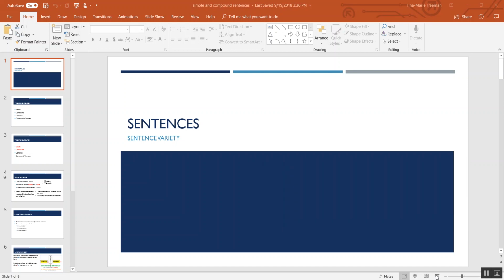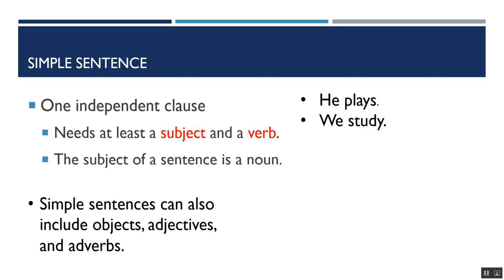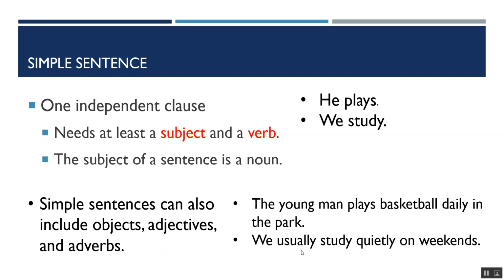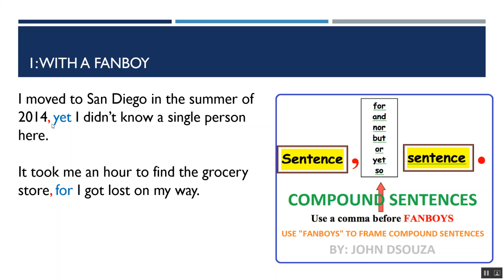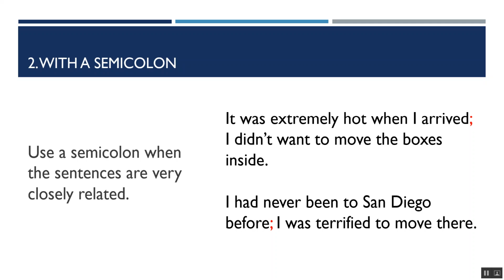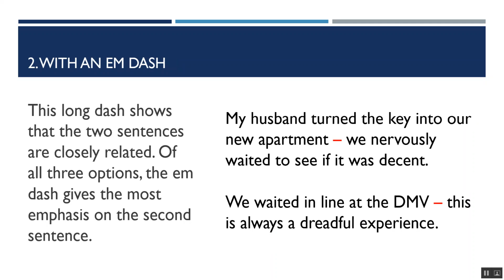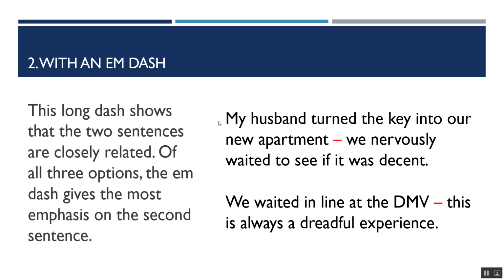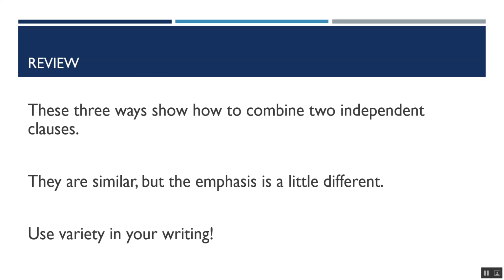Compound Sentences Video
A brief description of compound sentences.